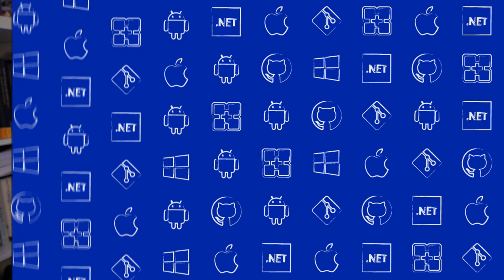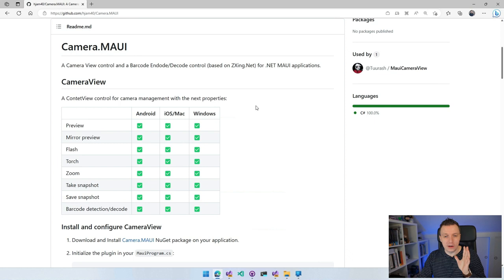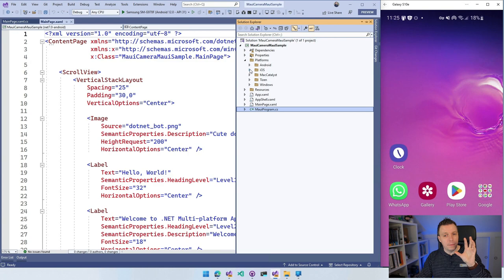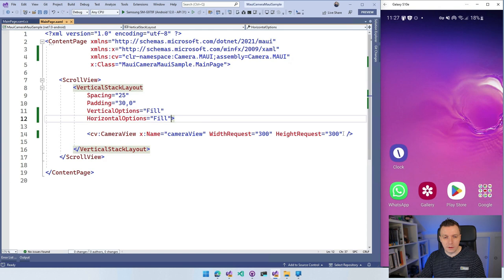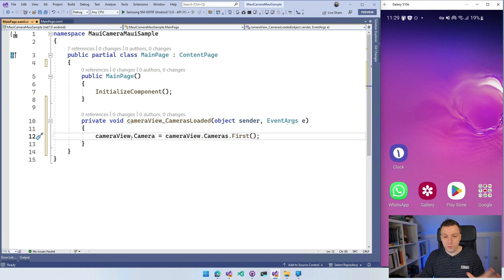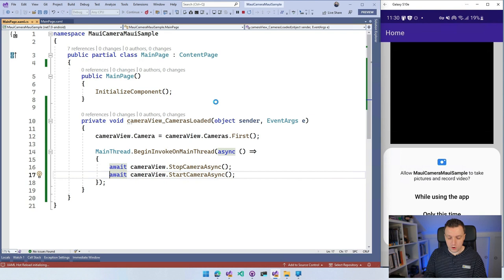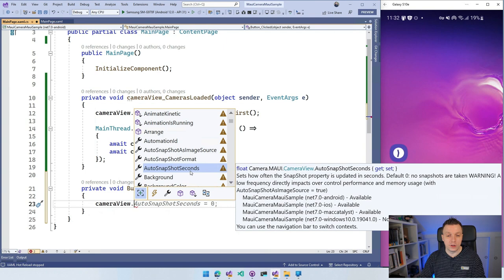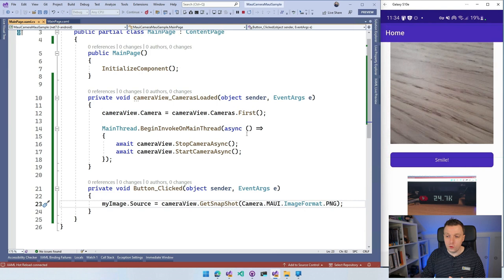Take Pictures in .NET MAUI with the Camera.MAUI CameraView!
Taking pictures, scanning barcodes, generating barcodes. Is there anything this CameraView plugin can't do?! With the Camera.MAUI plugin for .NET MAUI you have a very flexible camera preview element for grabs. Let's see how to set it up!

⏱ Timestamps
0:00 - .NET MAUI CameraView
0:15 - Options to Use Camera in .NET MAUI
1:17 - Camera.MAUI Repository
2:25 - Install Plugin NuGet
3:07 - Initialize CameraView
3:30 - Setup Platform Camera Permissions
4:20 - Add CameraView in XAML
5:30 - Select Different Cameras
7:42 - Samsung Users Watch Out!
8:46 - Running Android Sample
9:10 - Take Picture with Camera.MAUI
12:24 - What's Next For This Plugin?